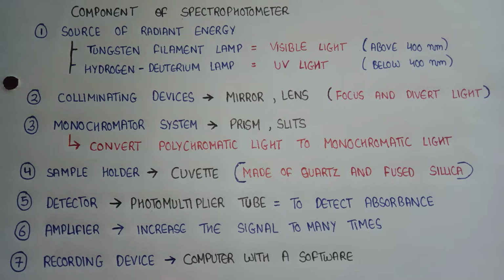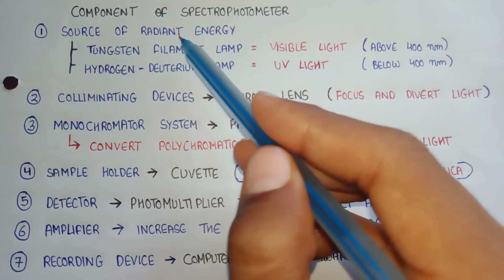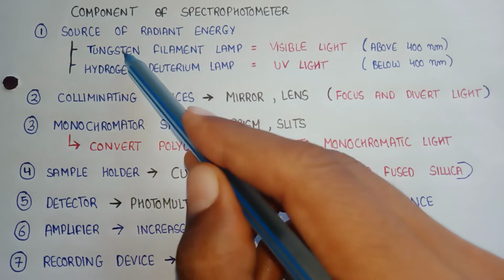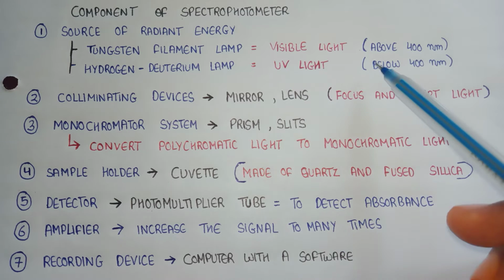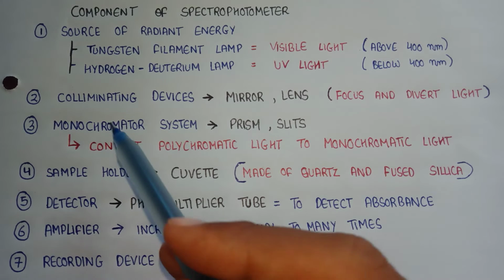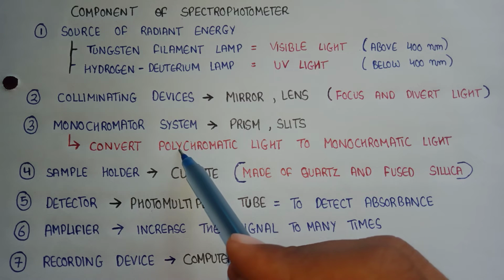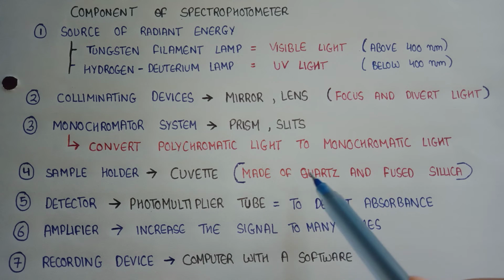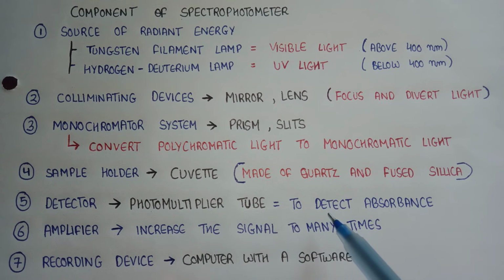Instrumentation of uv spectrophotometer | parts of uv spectrophotometer | uv visible spectroscopy